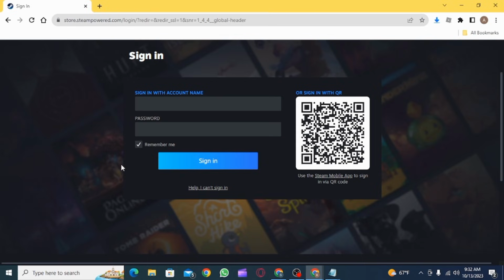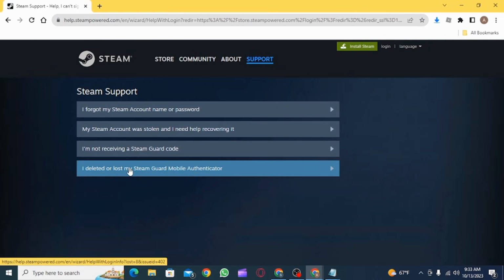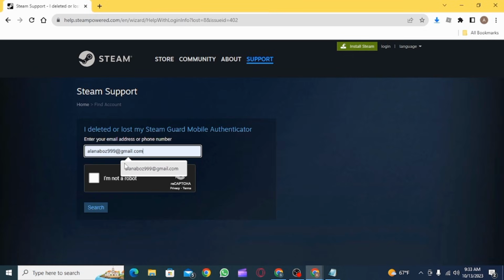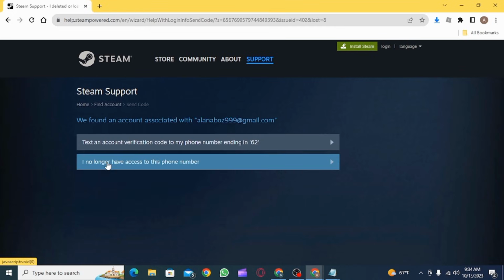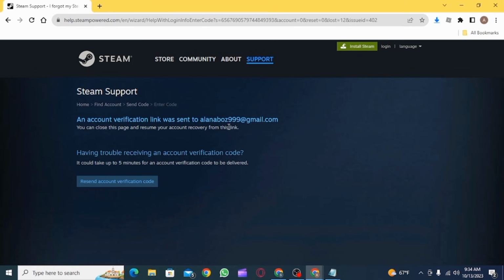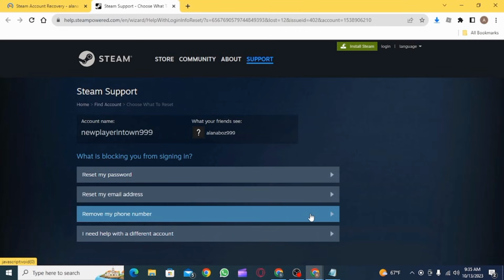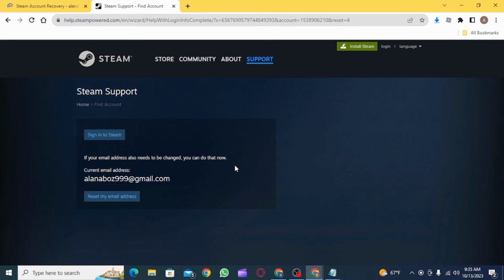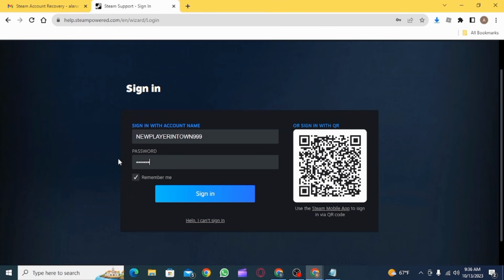How To Remove Steam Mobile Authenticator Without A Phone 2025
Have you lost access to your phone and need to remove the Steam Mobile Authenticator? You're in the right place! In this comprehensive guide, we'll walk you through the steps to remove the Steam Mobile Authenticator from your account, even if you don't have access to your phone.

⏰ 00:00 Introduction:
We'll start by explaining why it's important to remove the Steam Mobile Authenticator and the challenges you might face without access to your phone. Understanding the process is crucial for effective removal.

⏰ 00:20 The Full Guide:
In this guide, we'll provide you with a detailed, step-by-step tutorial on how to remove the Steam Mobile Authenticator from your account without a phone. We'll also discuss alternative methods and important security considerations.

With this comprehensive guide, you'll have the information you need to regain access to your Steam account without the Mobile Authenticator.

If you find this video helpful, please consider giving it a thumbs up and subscribing to our channel for more gaming tips, tech tutorials, and tricks related to Steam and account management.